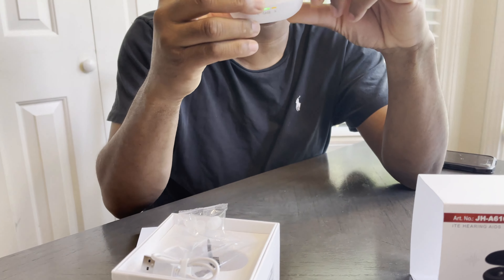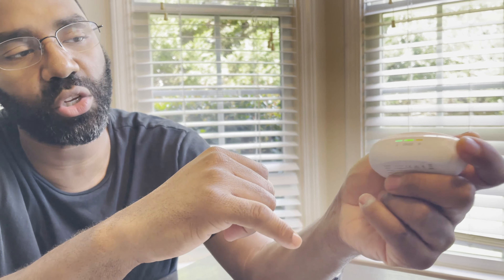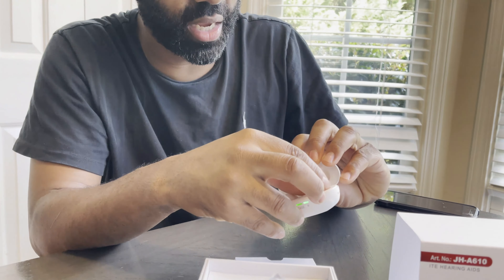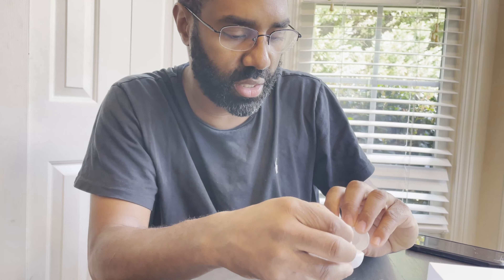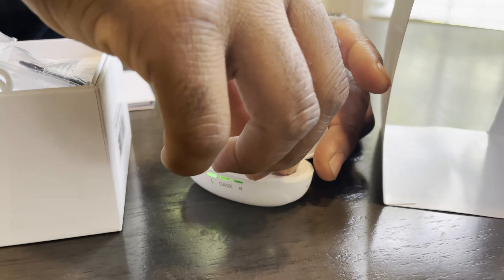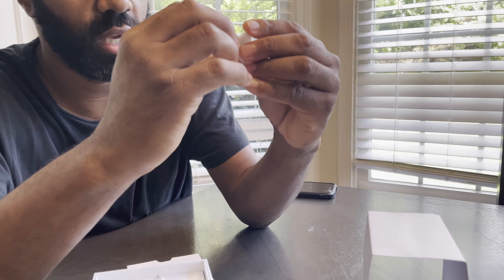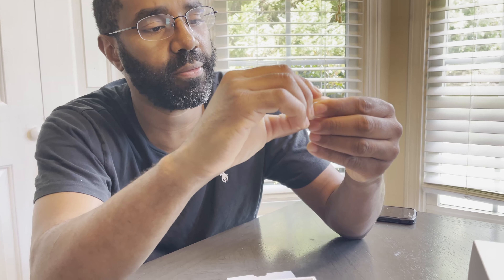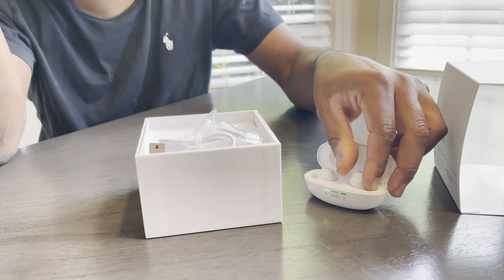Onebridge Rechargeable Hearing Aids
“These help with enhancing noise around ones surroundings. They are comfortable and very easy to use. As well are rechargeable, which helps with having less hassling with batteries. Great sound and easily hidden. This is definitely a great product & recommend to whoever is looking for hearing aids.”⭐️⭐️⭐️⭐️⭐️

Onebridge A610 Rechargeable Hearing Aids